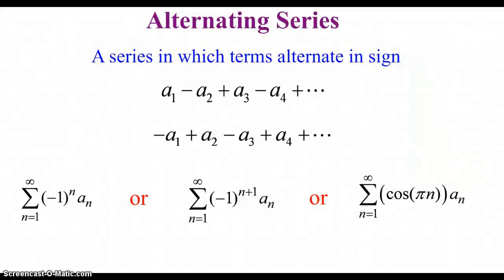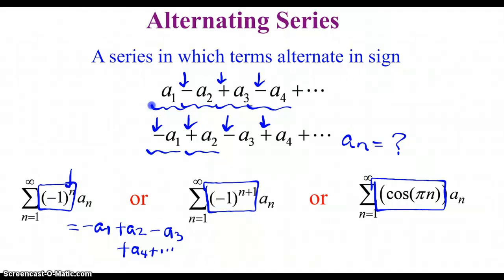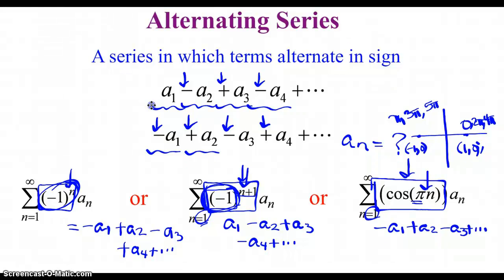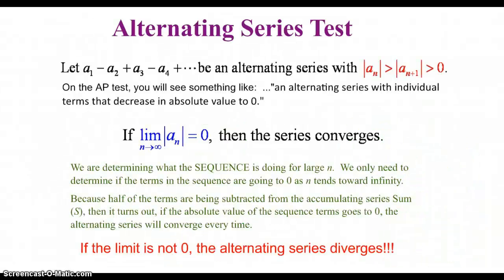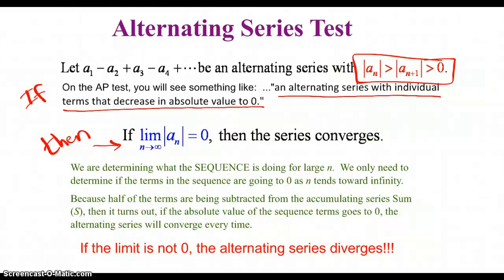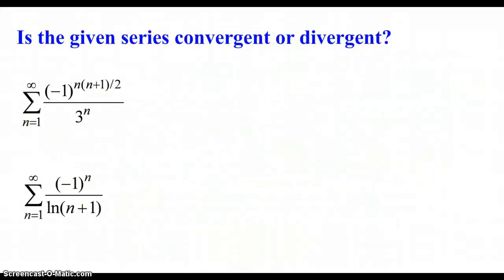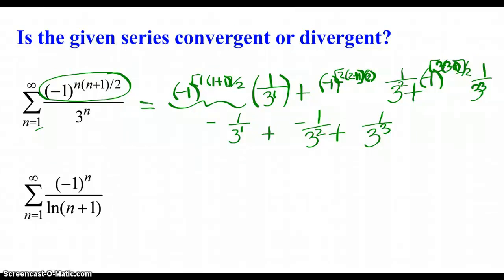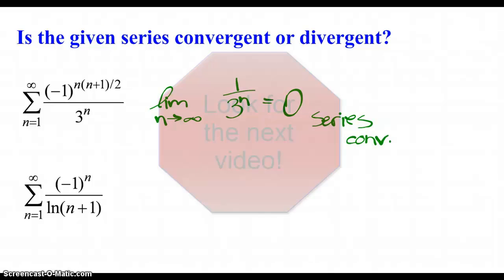Alternating Series, Conditional-Absolute Convergence 1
We discuss what an alternating series is and how we can determine convergence or divergence.